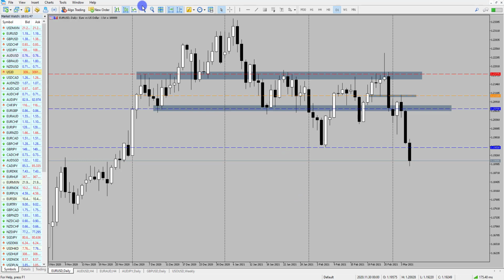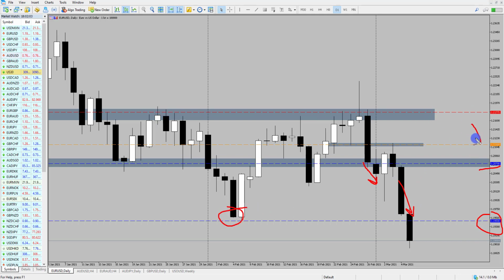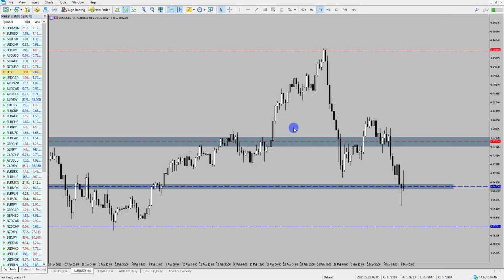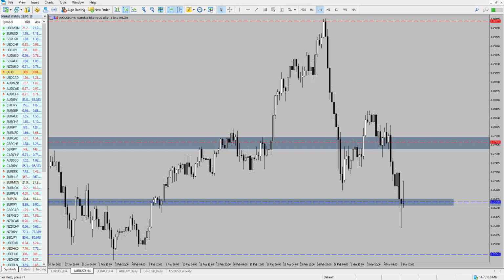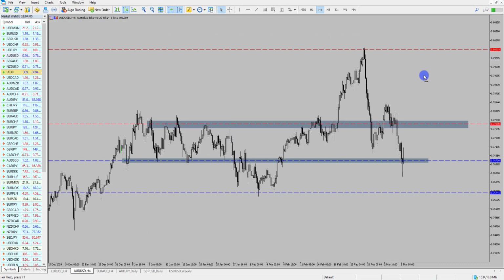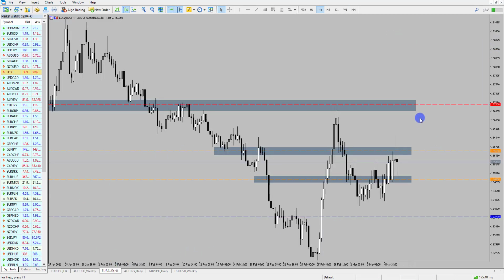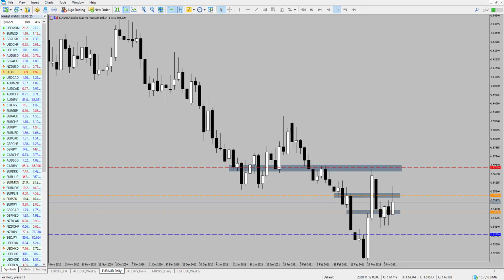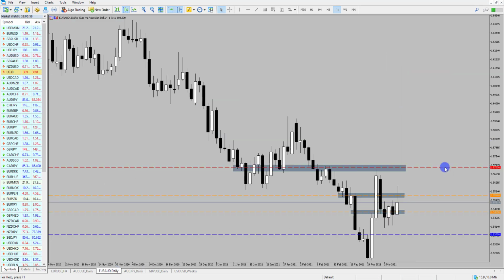Forex Market Wrap - 5th March | Technical Analysis